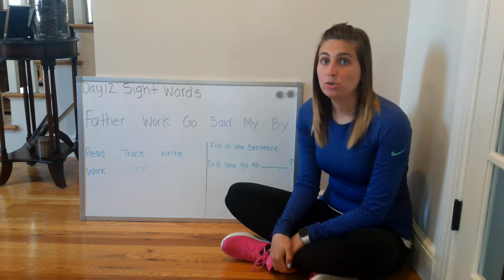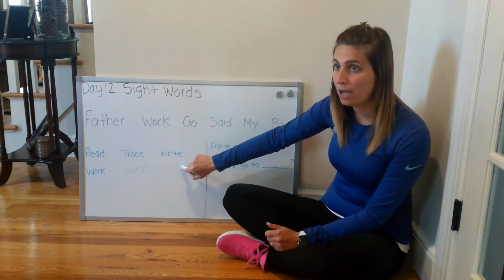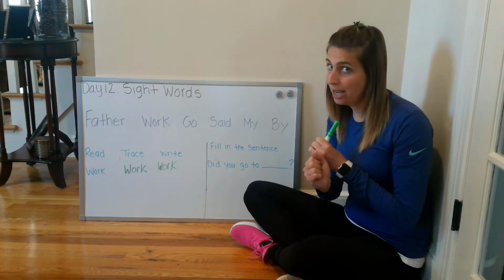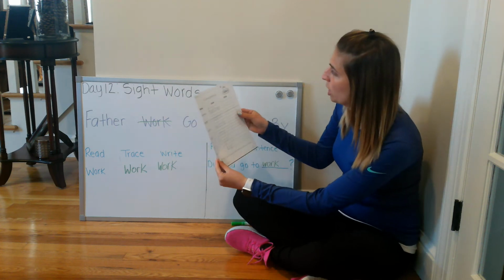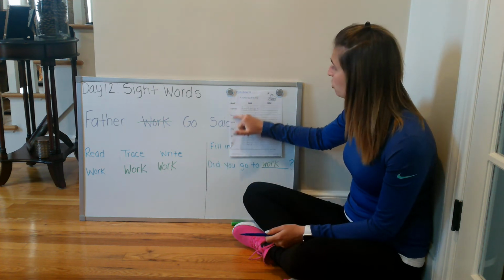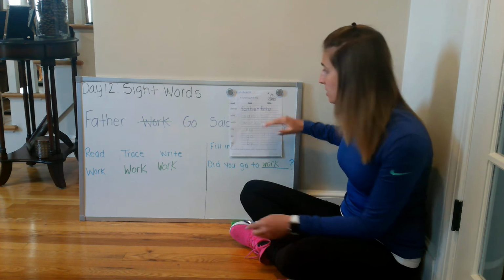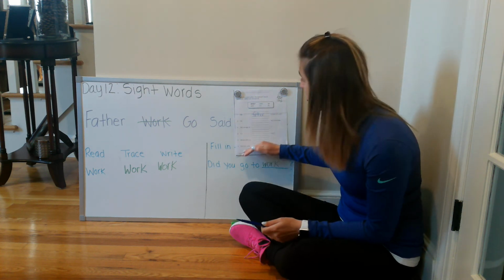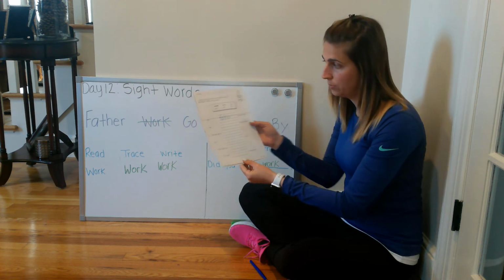Sight Words-The Fly Flew By The Frog